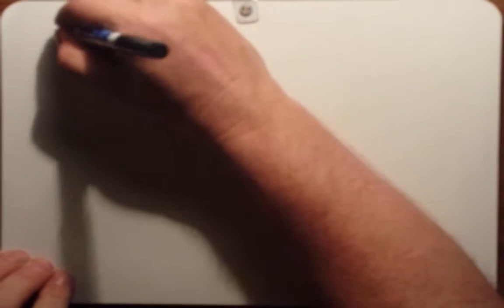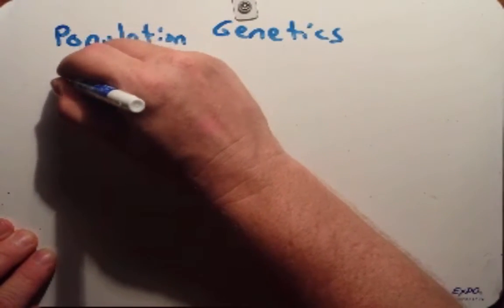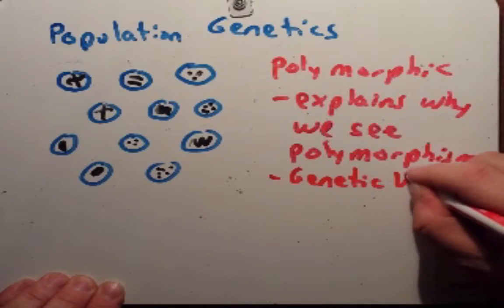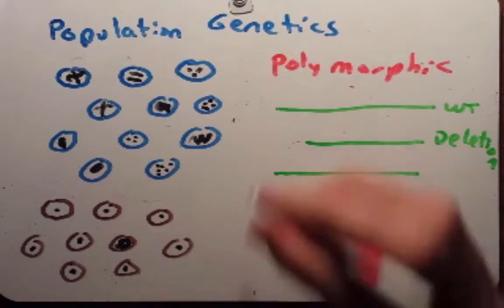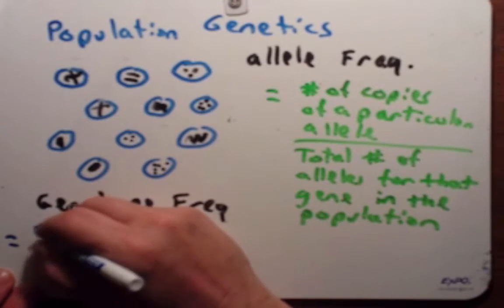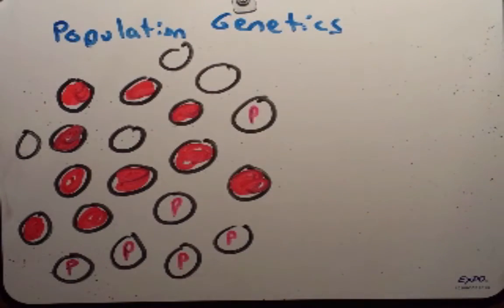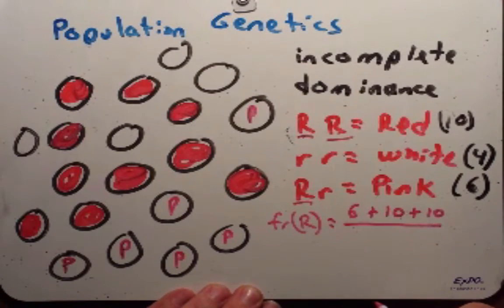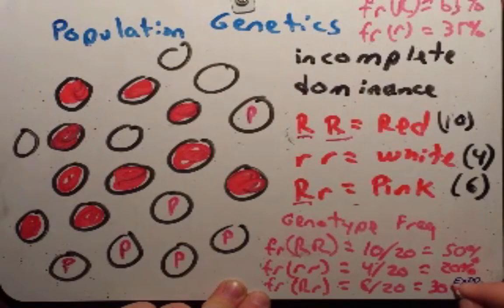Population Genetics part 1 Population Genetics